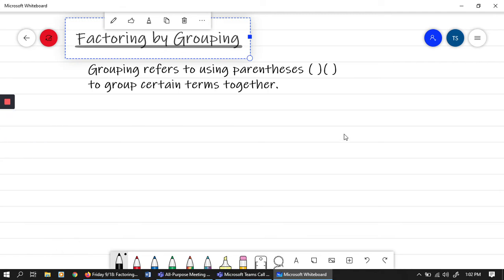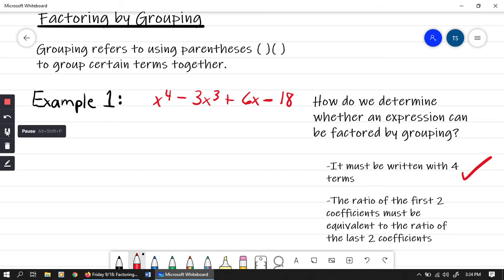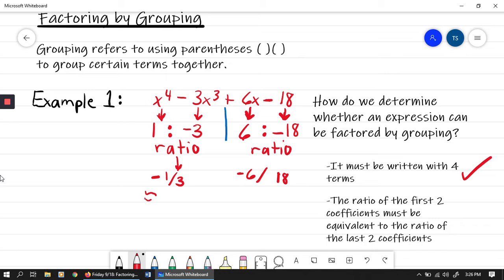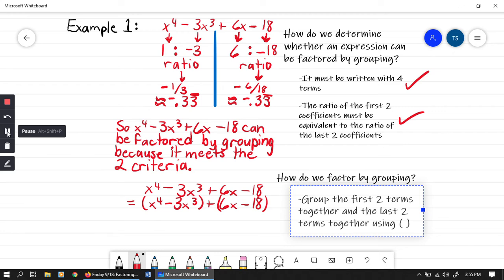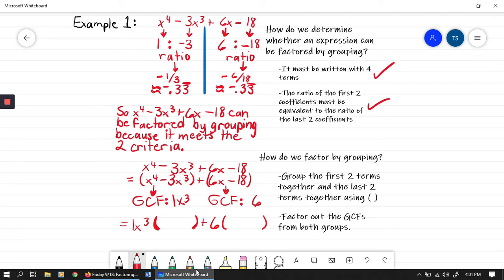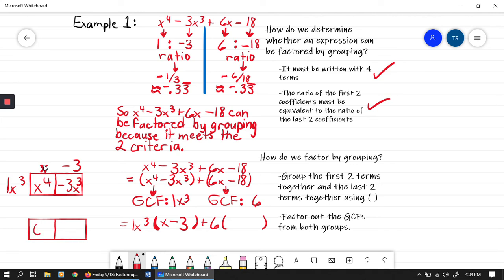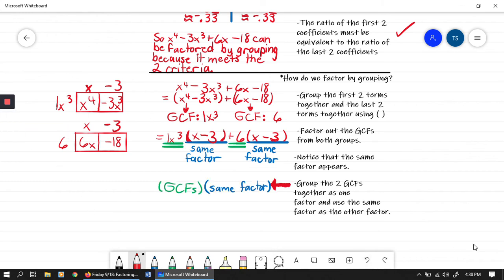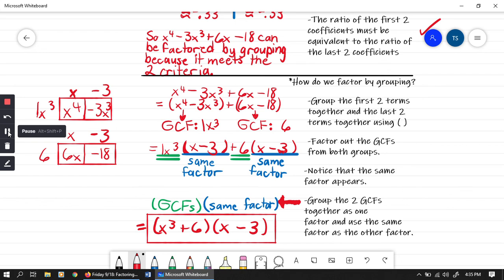Factoring by Grouping Part 1 Tutorial Video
Factoring by Grouping Part 1 Tutorial Video gives a simple but thorough explanation of how to factor by grouping.